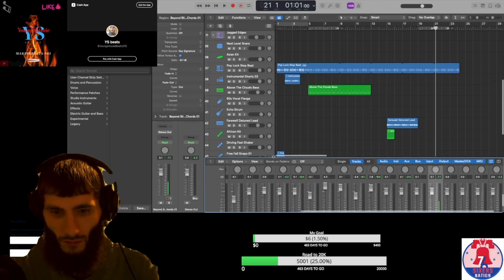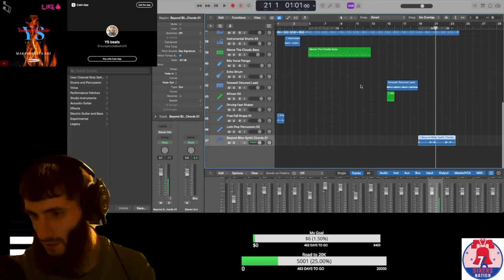New Intros Coming Soon & Songs ! Have to get 100k watch hours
Show love to my new videos & Im currently working on my new Intros !